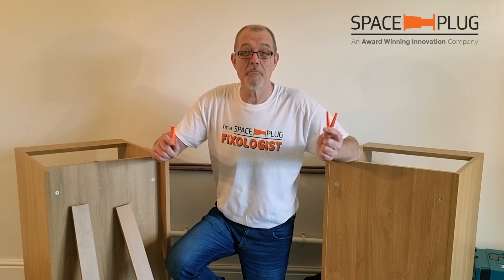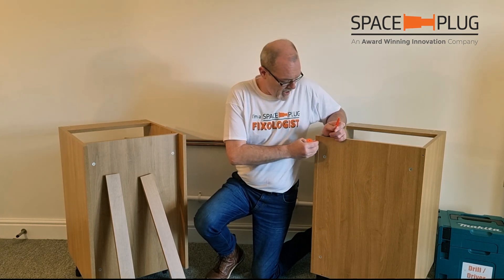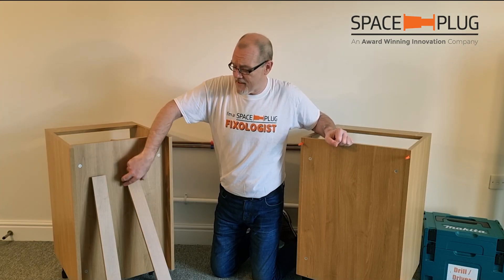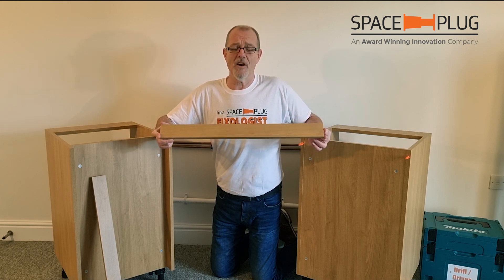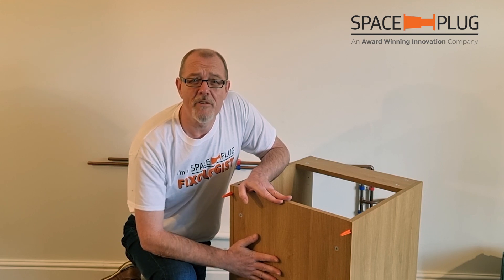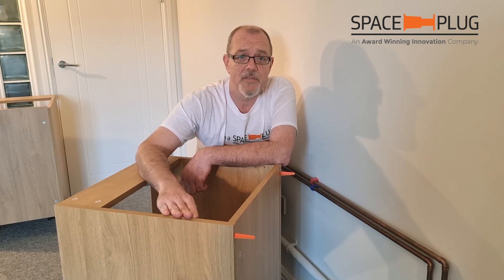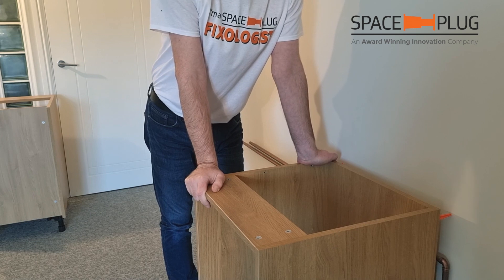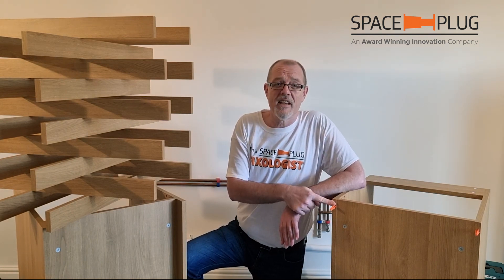What is Space-Plug Evolution? - Cliff Petit (Inventor at Space-Plug) Explains All!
In this video - Cliff Petit - The inventor of the Space Plug Adjustable Spacer Fixing and Datum Pegs, explains what our fast fit system called Space-Plug Evolution actually is, how it benefits kitchen manufacturers in the production of kitchen base units and how kitchen installers can then use Datum Pegs and the Adjustable Spacer Fixing to install kitchen base units.